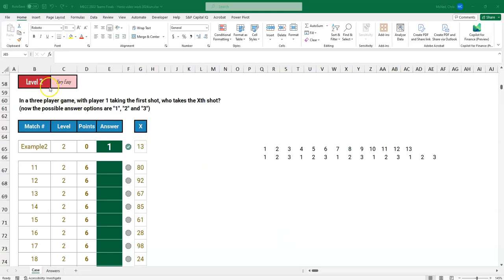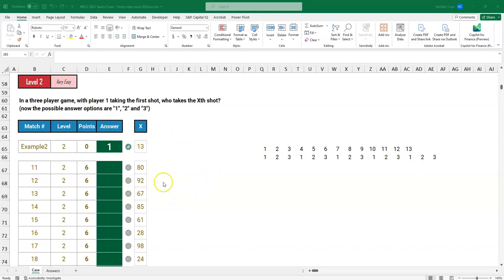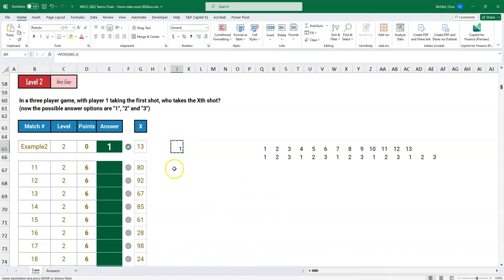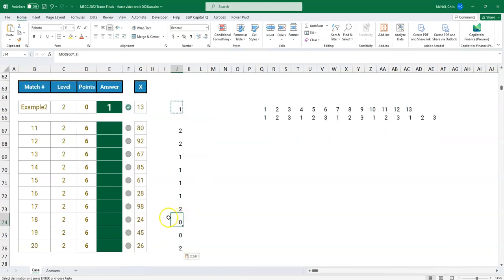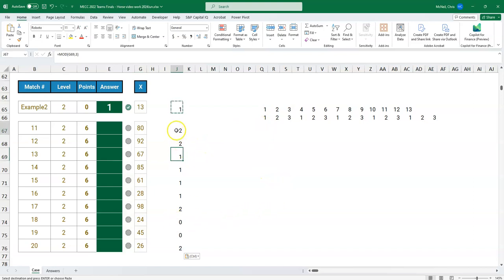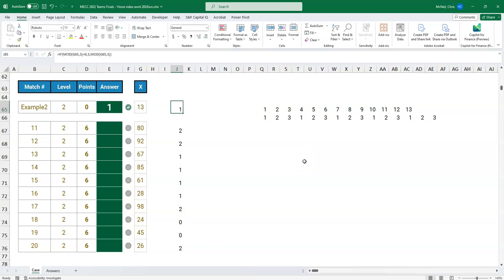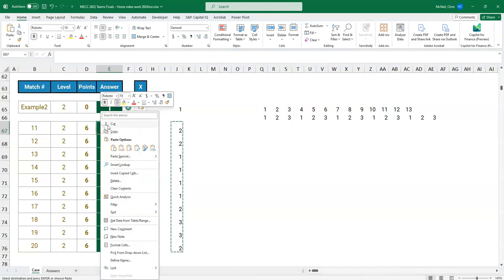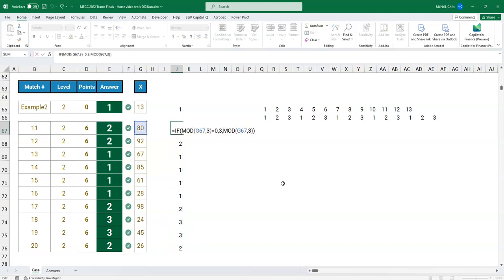Horse Level 2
Horse Level 2 walk through - Excel Esports 2022 Finals case.
Focus of walk through is understanding the basics, not speediest solution.